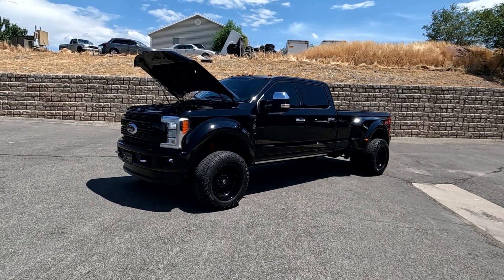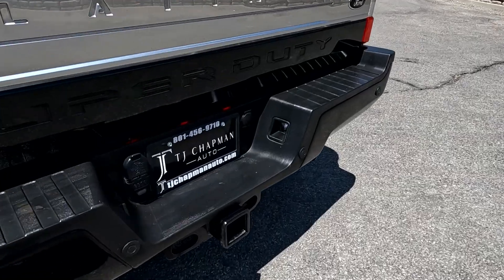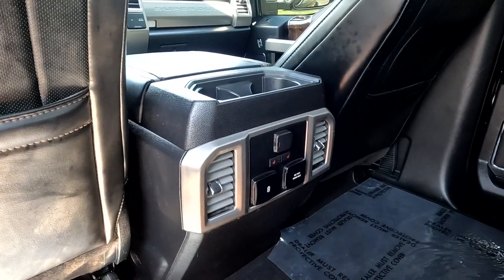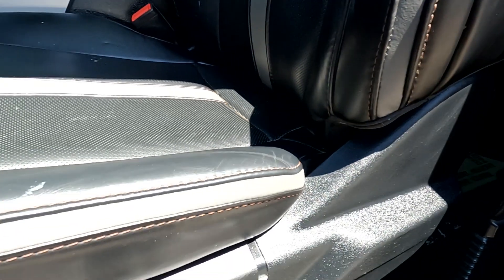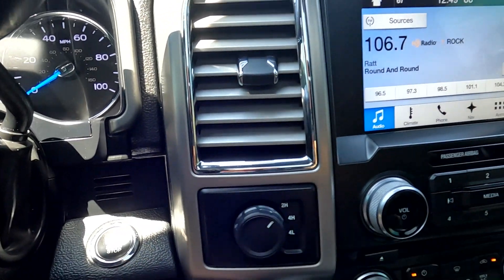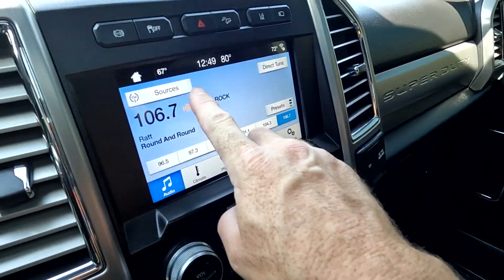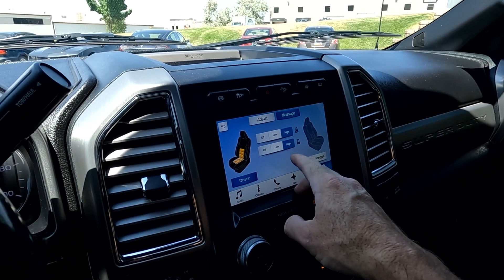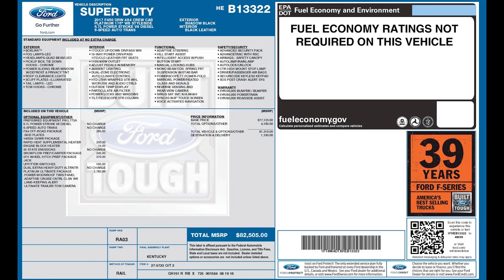2017 Ford F-450 Super Duty Platinum 4X4 For Sale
F-450 Super Duty Platinum 4X4, 100k mi., $79,875 Retail value, Branded title, More pics to come!
+ 6.7 L Power Stroke V8 Diesel
+ Heated/Cooled leather front seats
+ Moonroof
+ Tow package with camera
+ Navigation

Truck